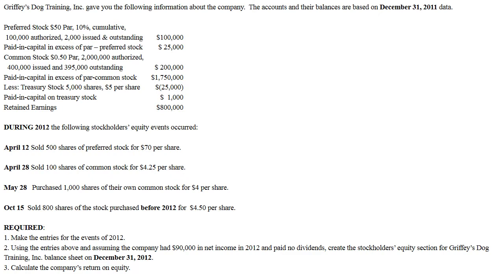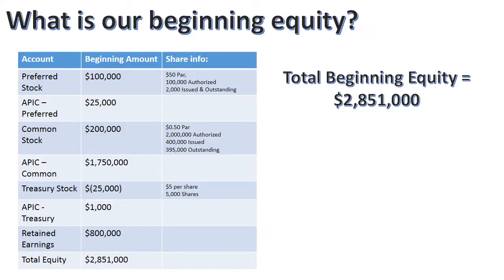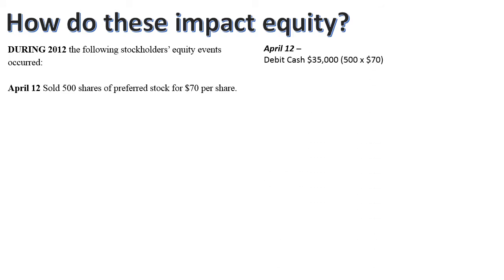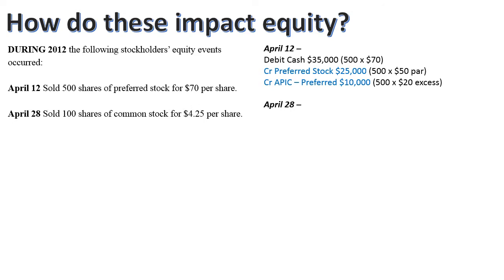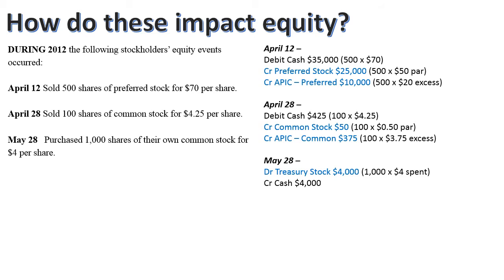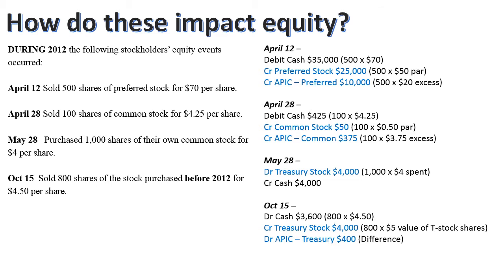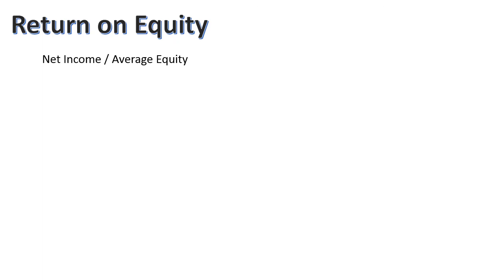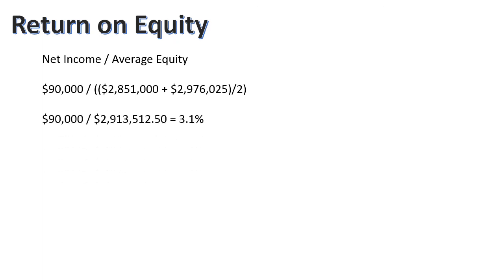Shareholder's Equity Problem Example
Walk through a Shareholder's Equity problem